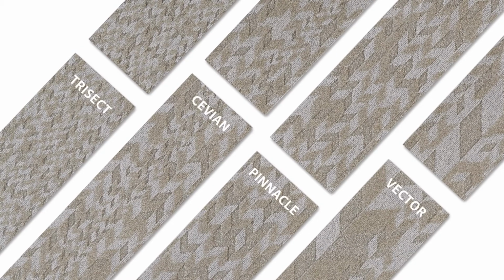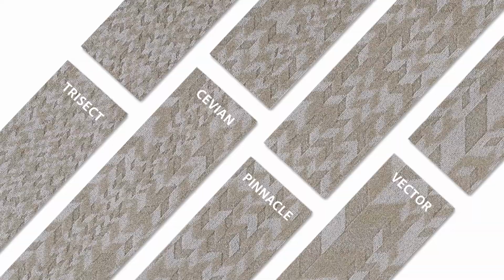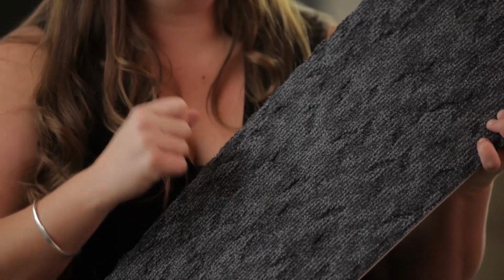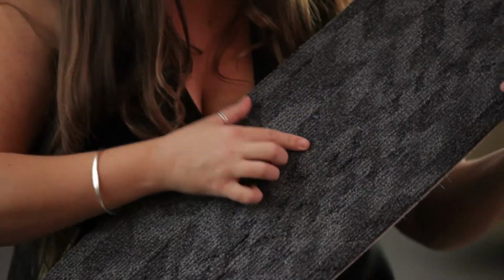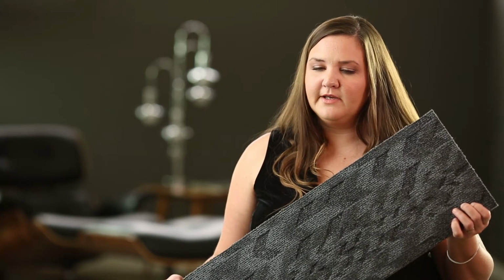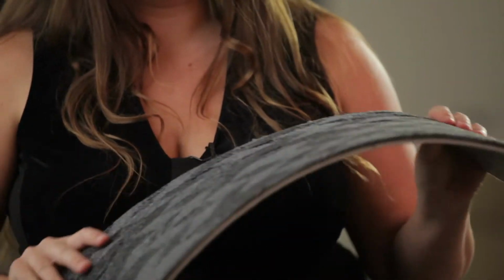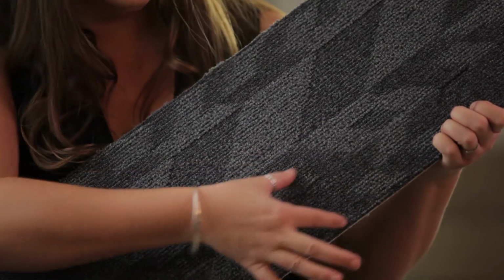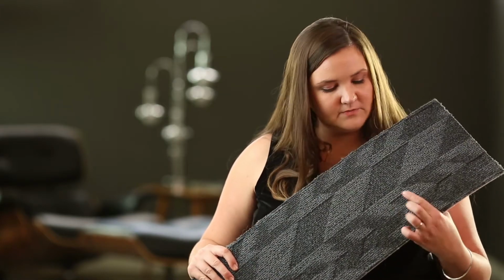New Slant Designer Interview - Milliken Floor Covering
Each New Slant pattern is directly influenced by the stark beauty found in architecture. And, while keeping perspective in mind, each of the four designs uniquely explore various angles and differing scales.